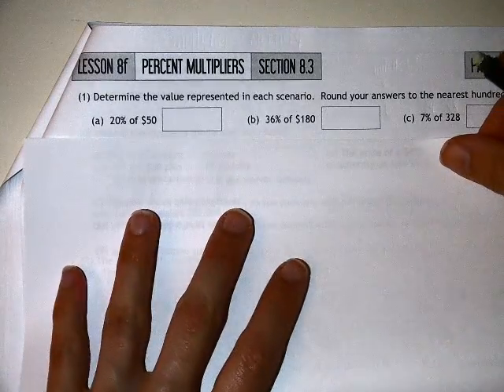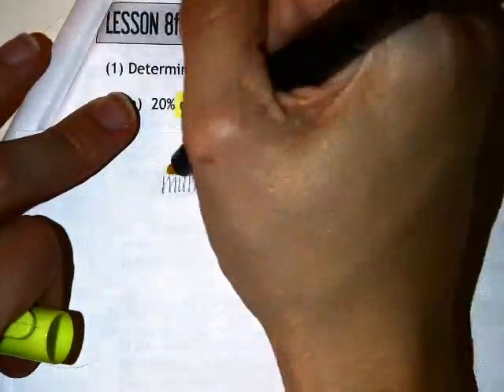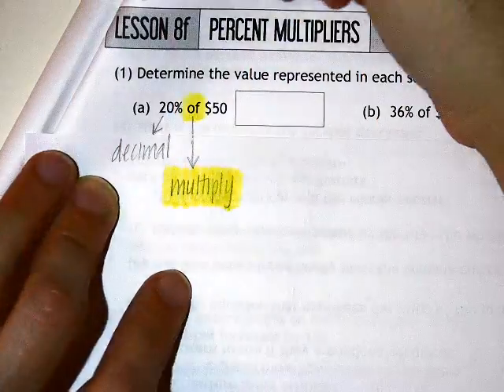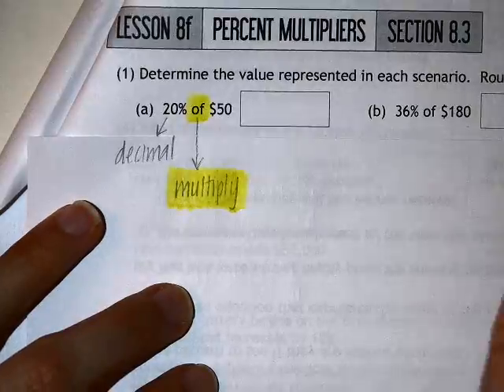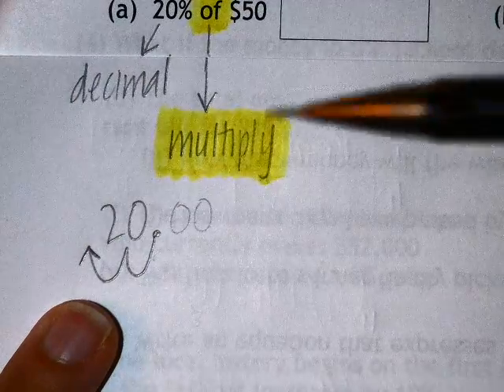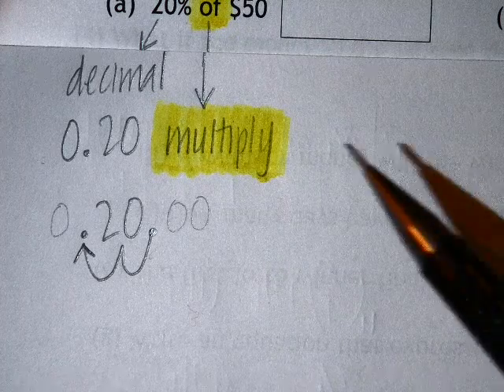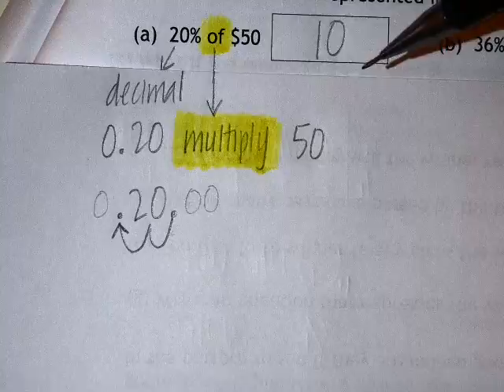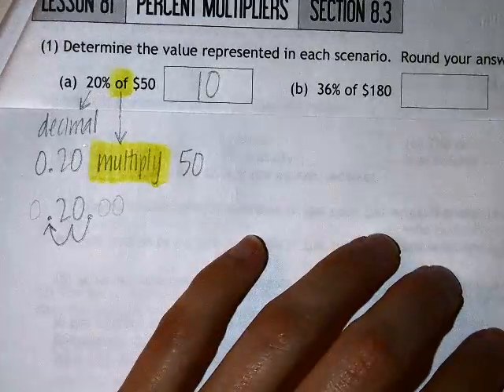alg 2 - 8f - 1ab